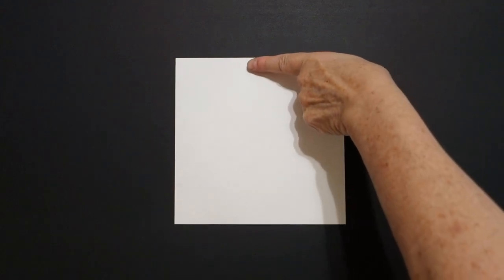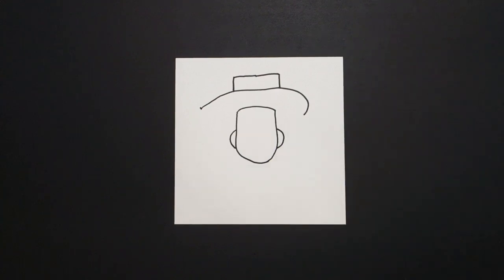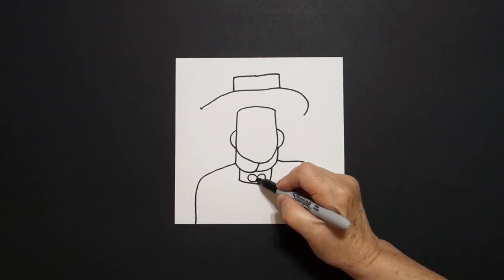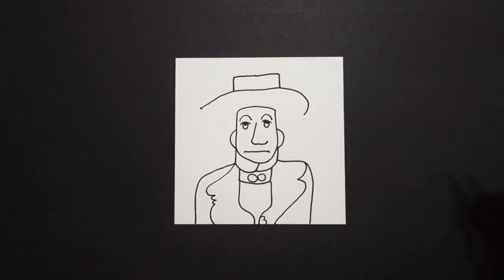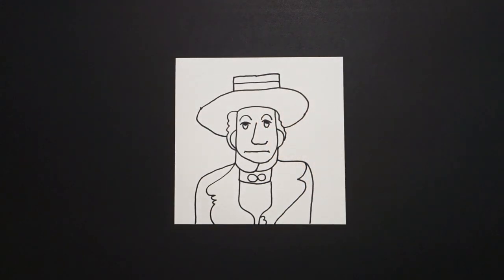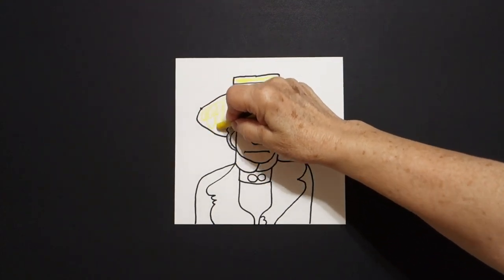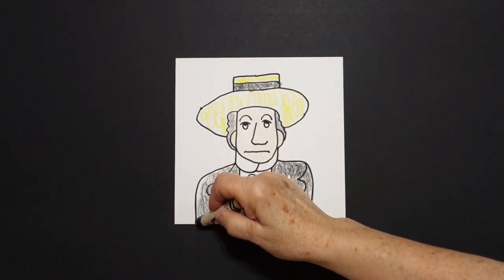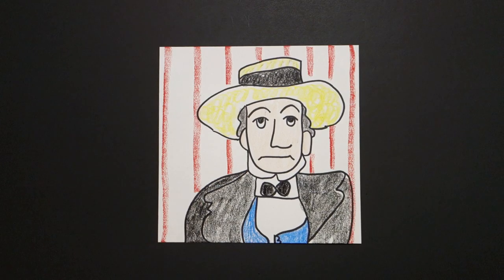Let's Draw Sam Houston (Texas)!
Easy to follow directions, using right brain drawing techniques, showing how to draw Sam Houston (Texas)!